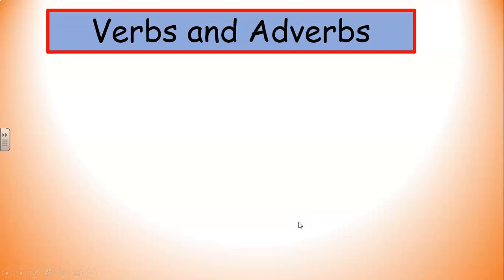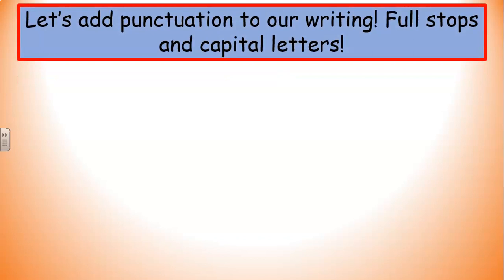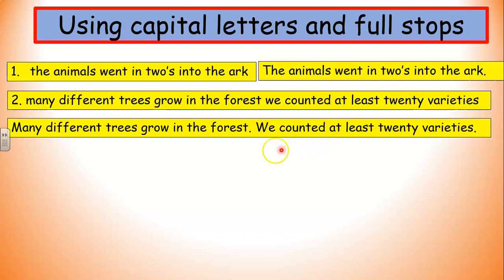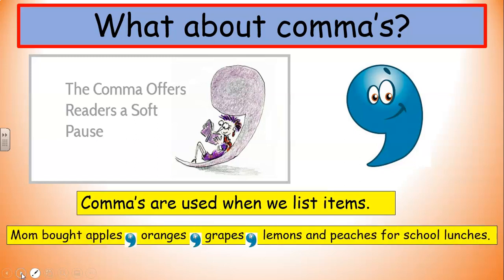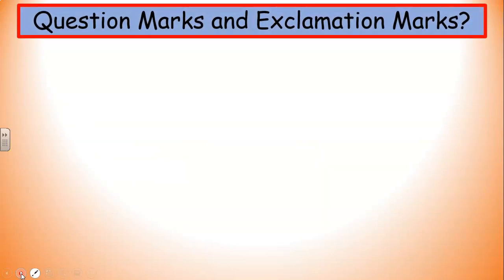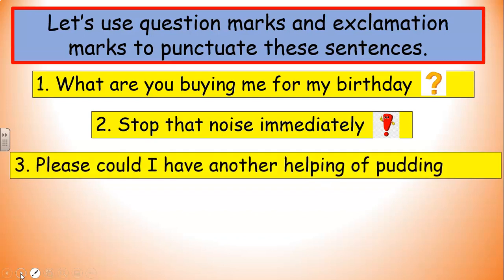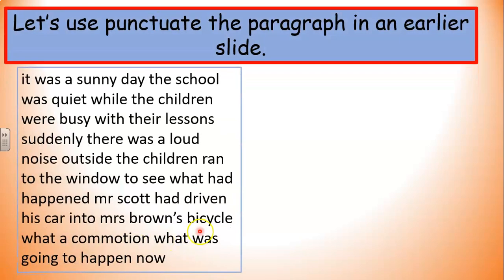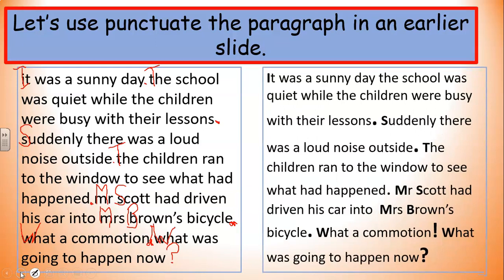Grade 3 - English - Punctuation / WorksheetCloud Online Lesson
In this Grade 3 English video lesson we will be teaching you about Punctuation.